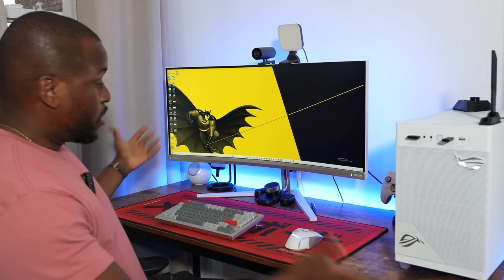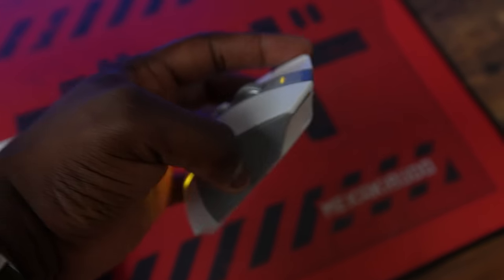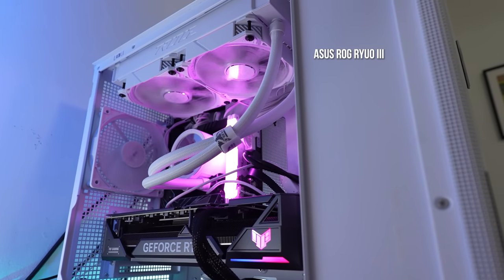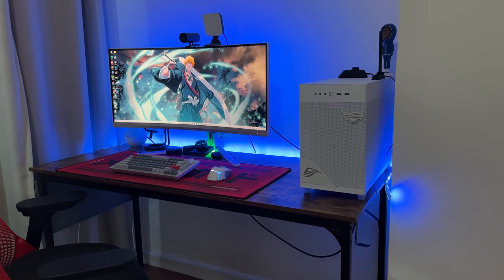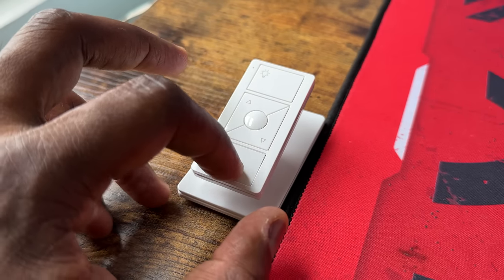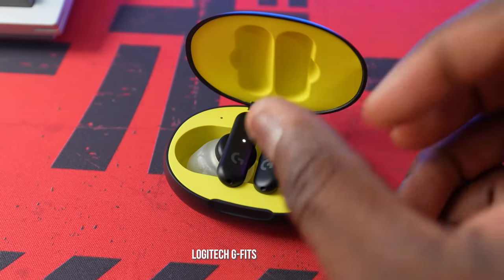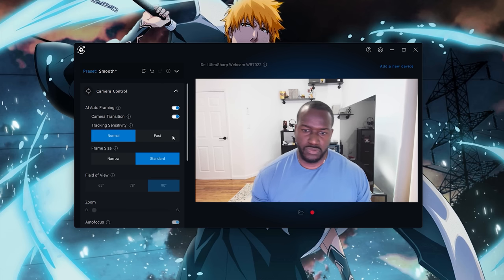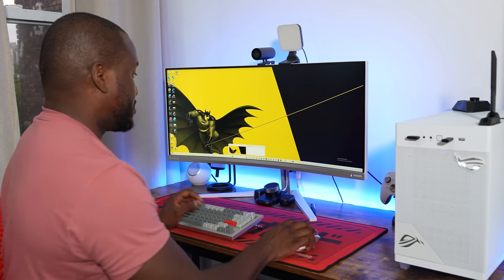My 2023 Gaming Desksetup! Awesome Gear For An Awesome Set Up!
My 2023 Gaming Gaming Desksetup is here. Here are a few things I added to my setup this year that takes things to the next level.

Cubi Cubi Desk
Herman Miller Sayl
Asus Prime AP201
Asus Tuf RTX 4070Ti
EPOS 270 TWS
JBL Quantum TWS
Logitech G-Fits
Linksys Velop Pro
Master Chief
Dell 4k Webcam
Logitech Litro Glow

00:00 Introduction
00:55 Oneplus Keyboard 81 Pro
02:05 Logitech G502x
02:47 Cubi cubi desk
03:18 Herman Miller Sayl
04:01 Asus Custom PC build
05:39 Philips Evina Monitor
07:00 Hunter SimpleConnect Fans
08:33 Serena Shades by Lutron
09:47 Cyberblade
10:24 EPOS 270 Hybrid
10:44 JBL Quantum TWS
11:11 Logitech Fits
11:30 Sony HT-AX7
13:09 Dell 4K WEbcam
13:58 Linksys velop Pro 6E